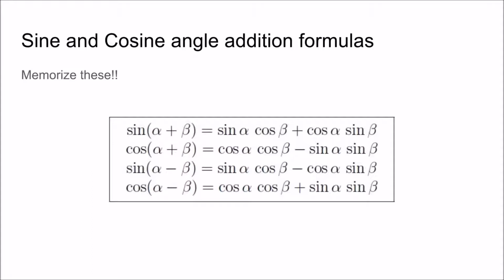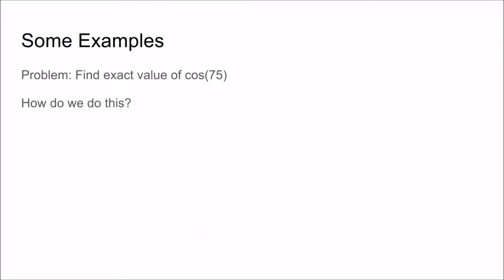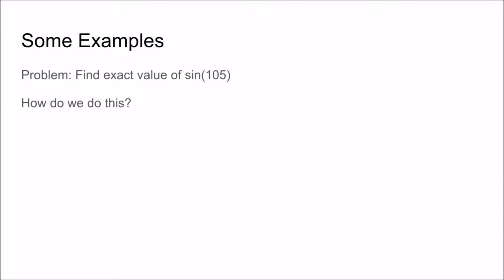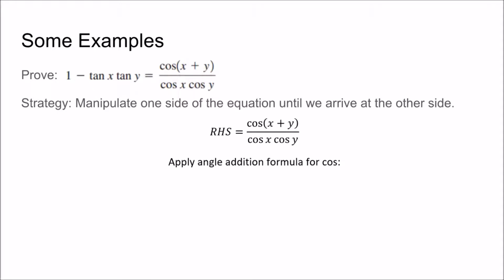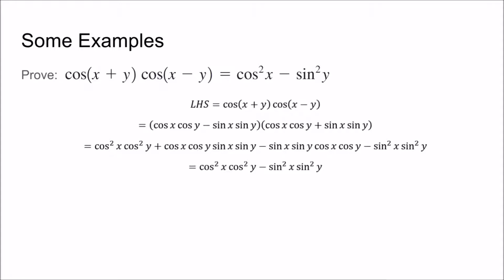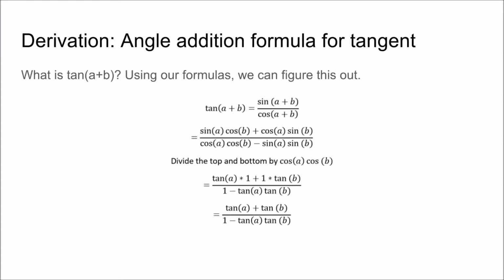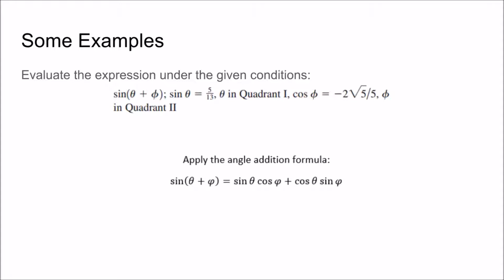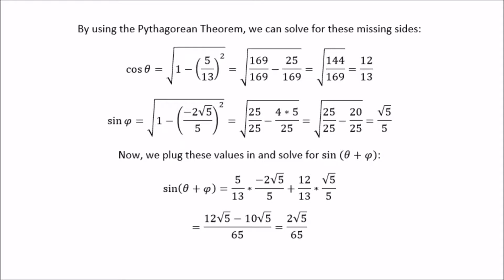Angle Addition and Subtraction Identities